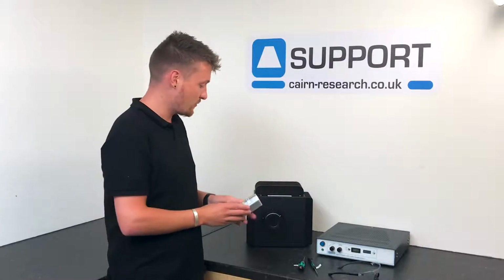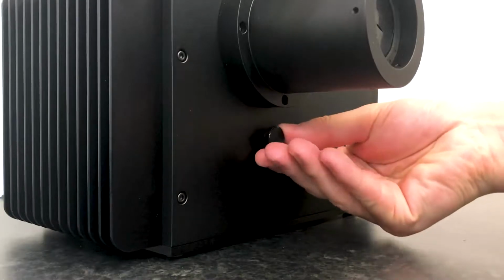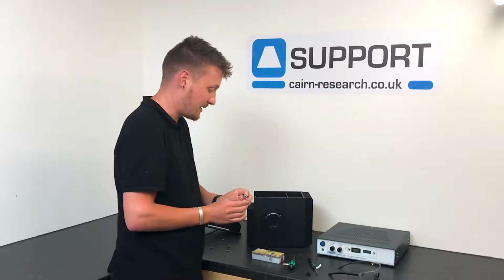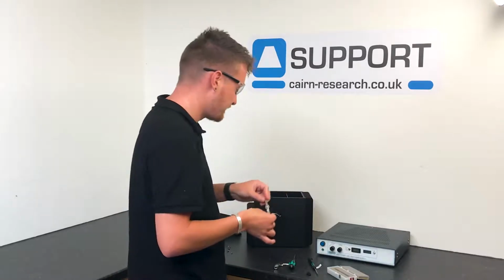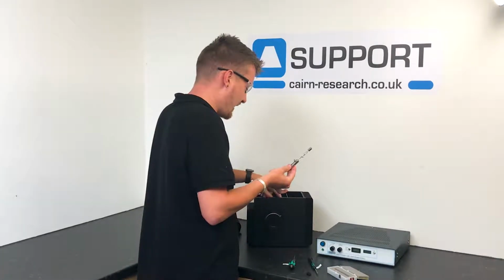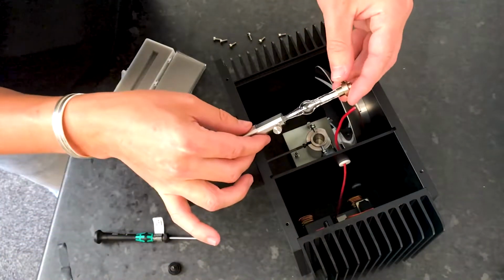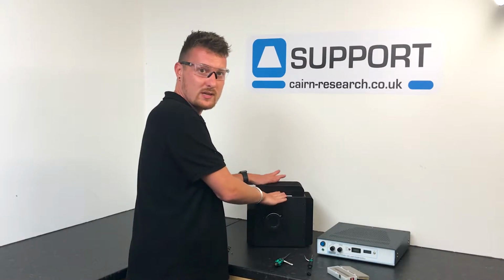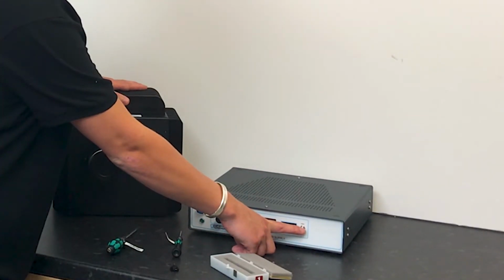OptoSource Replacement Lamp - New 75W lamp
How to install a 75W lamp in our Cairn OptoSource Lamp House.